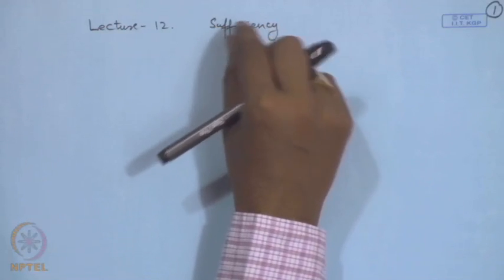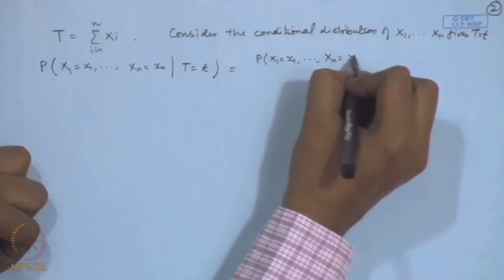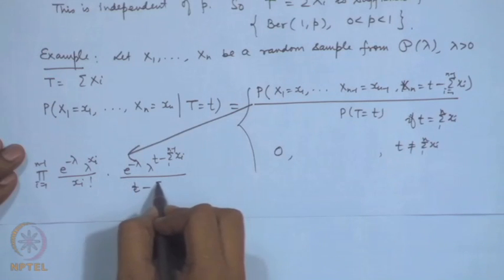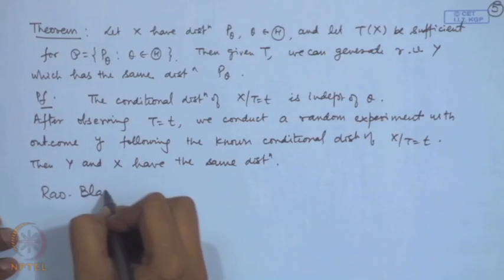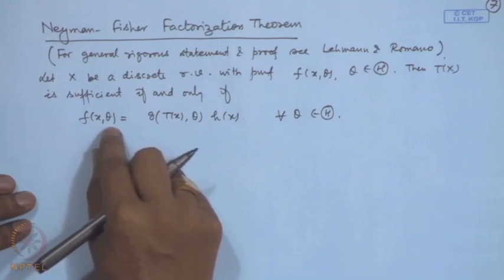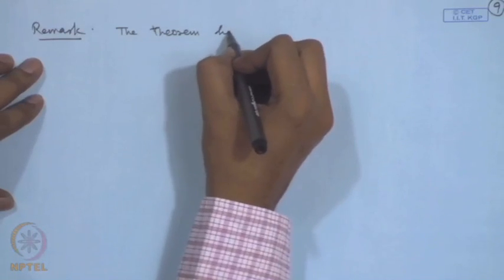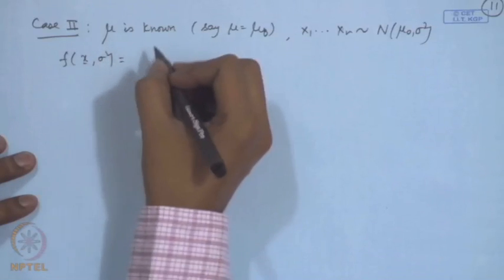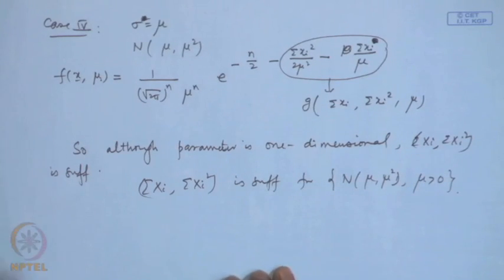Mod-12 Lec-12 Sufficiency